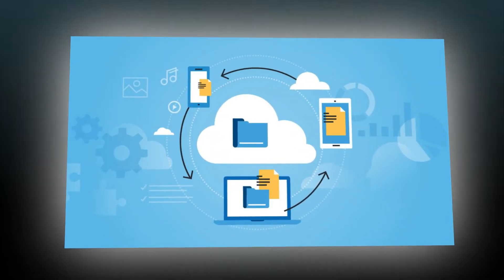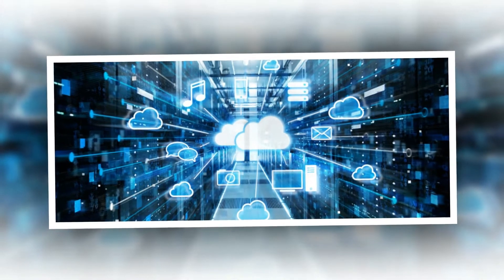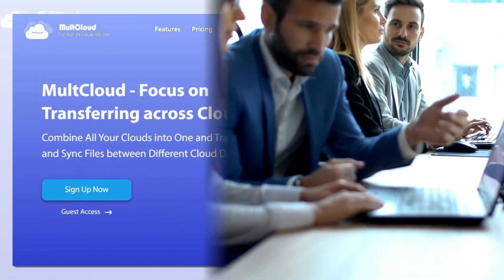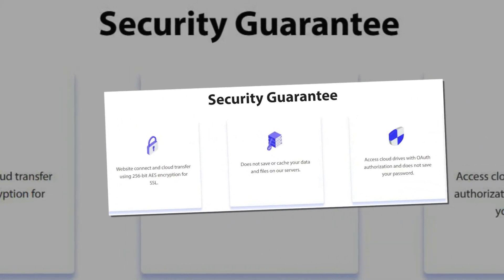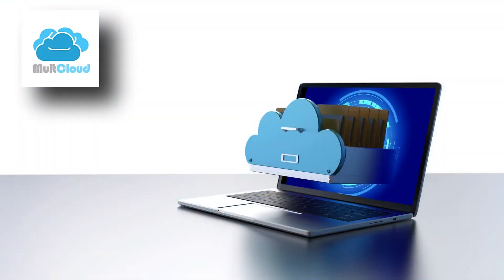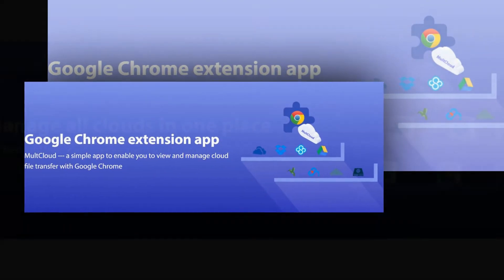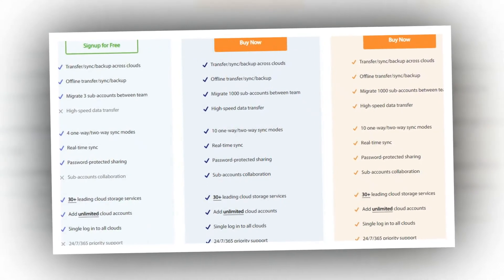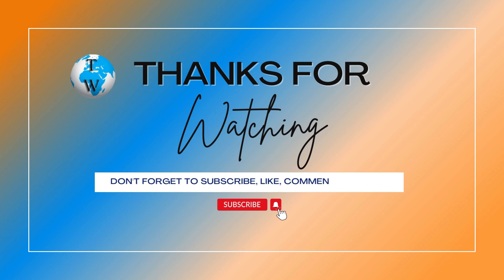Best Cloud Storage Manager 2022 | Manage and Transfer Multiple Cloud Services at One Place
Nowadays, with the convenience of cloud storage, everyone may have used more than one kind of cloud storage service or could have multiple accounts of some storage service. How to manage these cloud storage service accounts easily and efficiently? We need to rely on cloud storage managers. Cloud storage management tools allow you to manage multiple cloud storage accounts or multiple cloud drives with ease. In this video, I am going to tell you about the best cloud management tool that will do all this with ease.